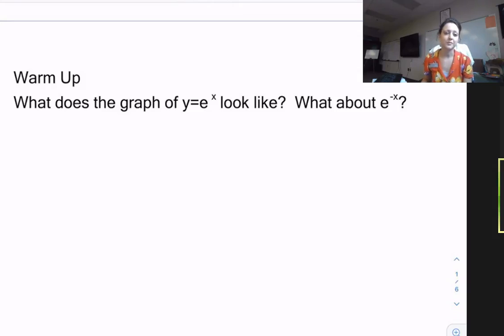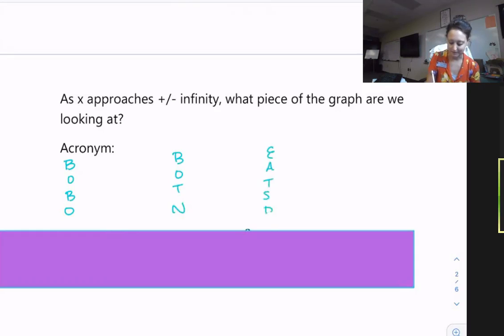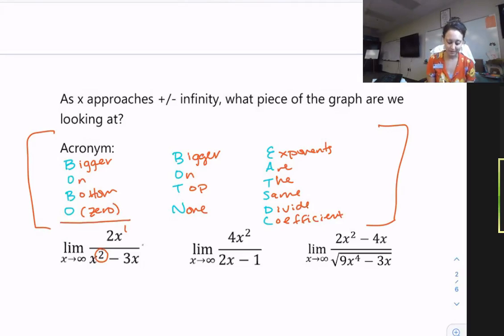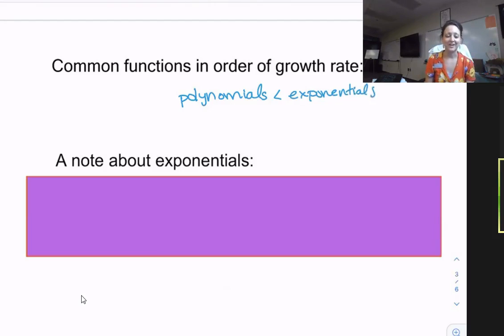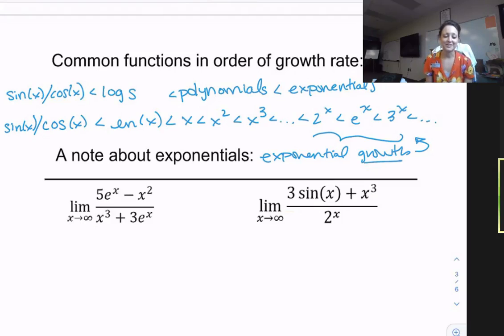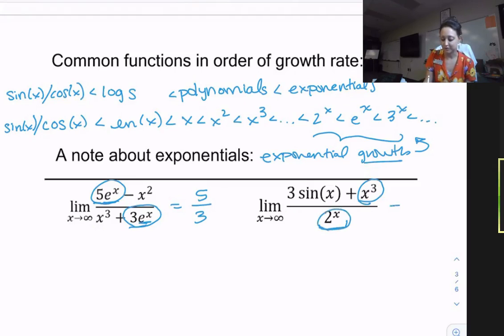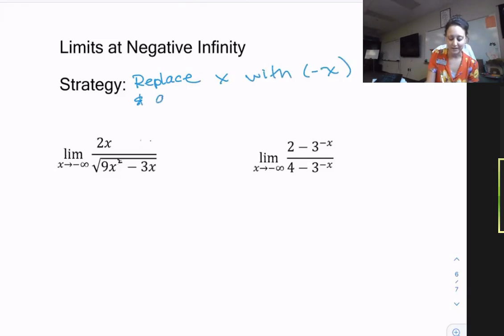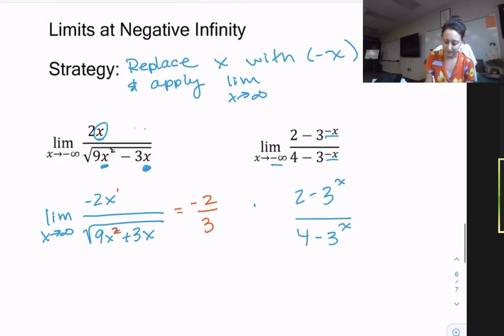1.5 Limits at Infinity